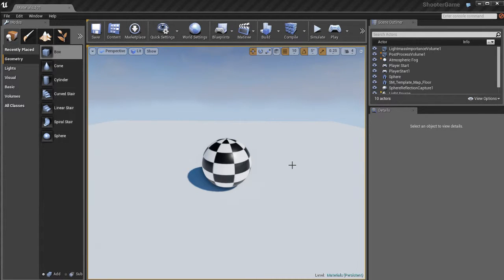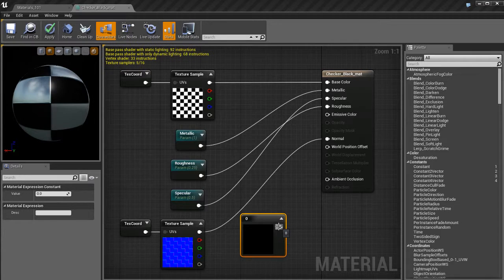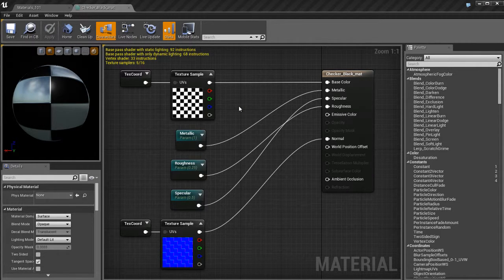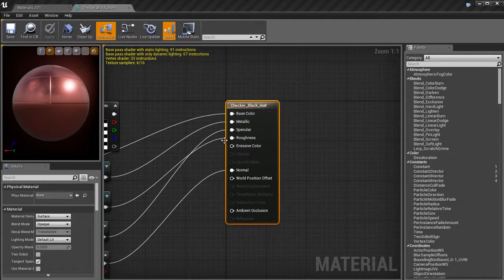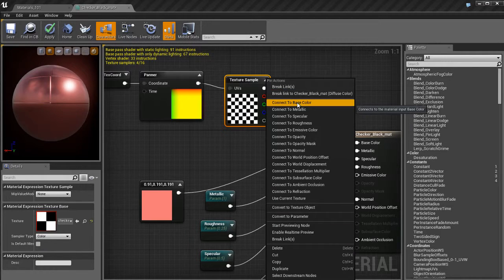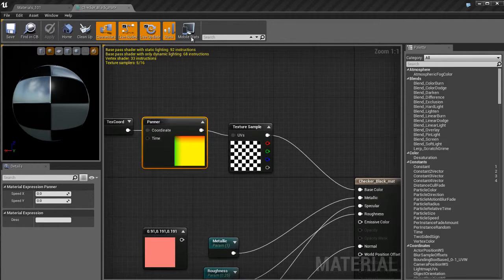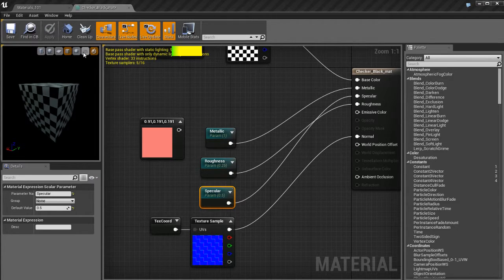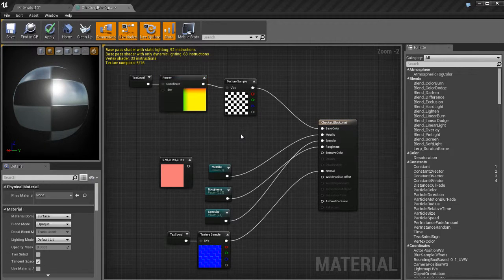03 01 02 Material Editor01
The material editor is a built in tool for Unreal Engine 4, meant for artists to edit and create new materials for their games. Learn the basics from these videos!